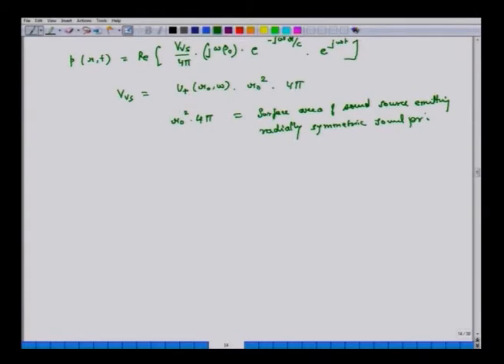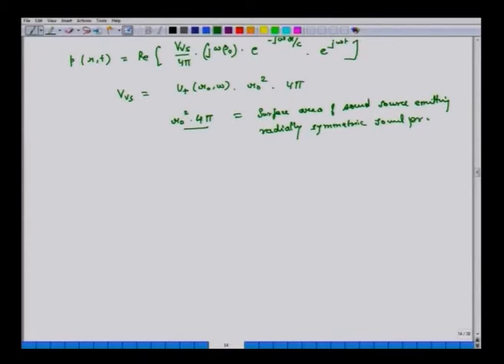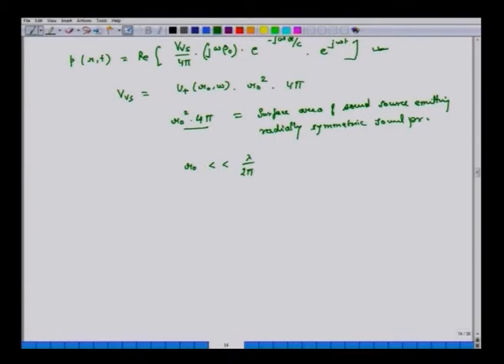Radial propagation of sound, monopoles, and dipoles - 3